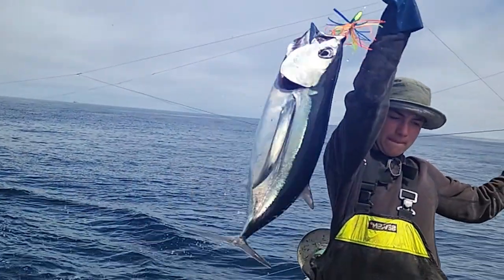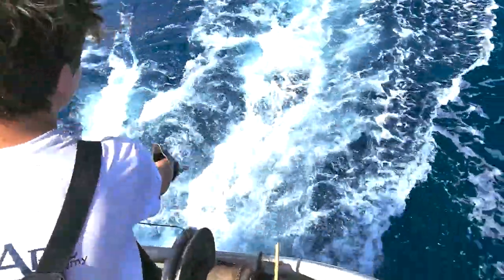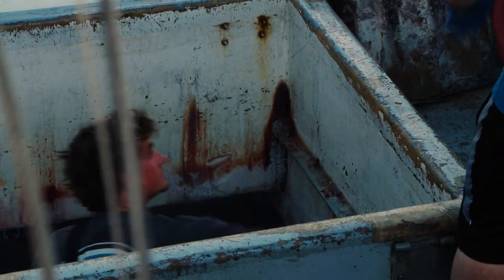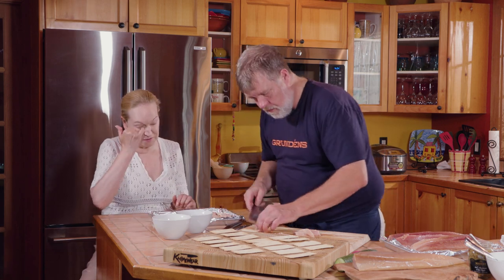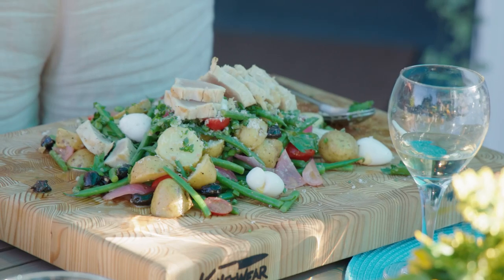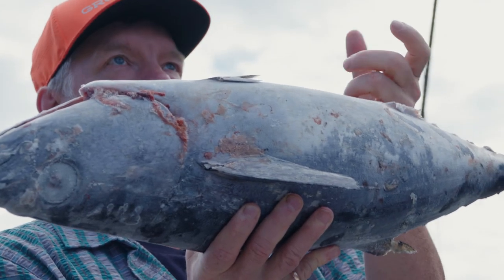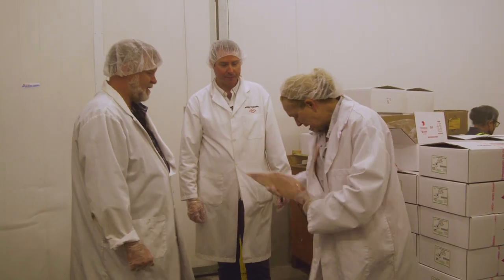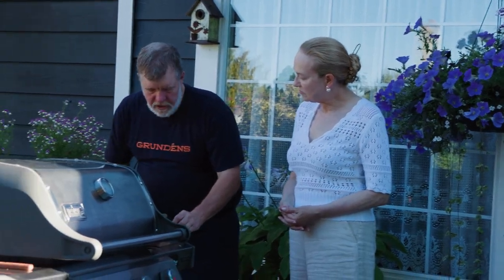Episode 04 - Albacore Tuna - Your Nation's Table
Peter DeGreef, is a long standing Tuna (and other species) Fisher. He is a Director of the B.C. TUNA FISHERMEN'S ASSOCIATION and the CANADIAN HIGHLY MIGRATORY SPECIES FOUNDATION. Peter bought his Dad's boat when Pops retired. Also featured as he hosted the Family Meal at his home: Lorne Clayton, Executive Director, Canadian Highly Migratory Species Foundation